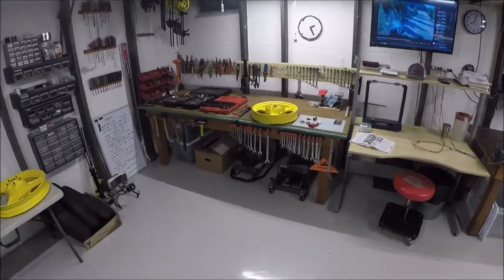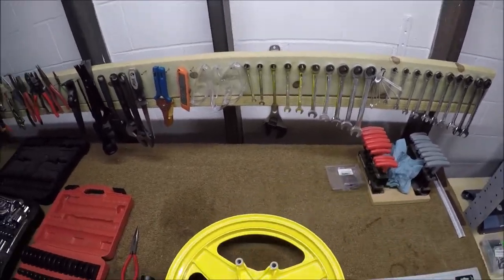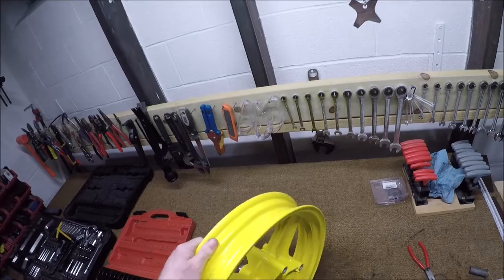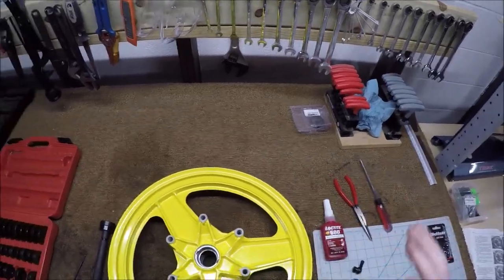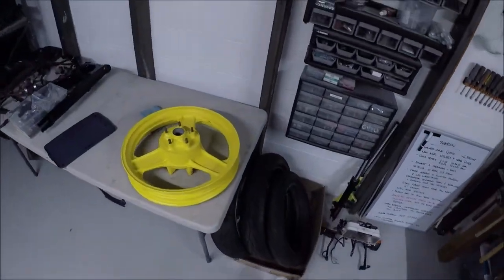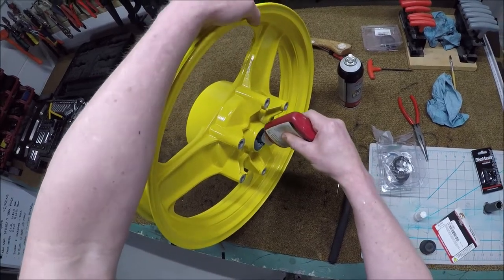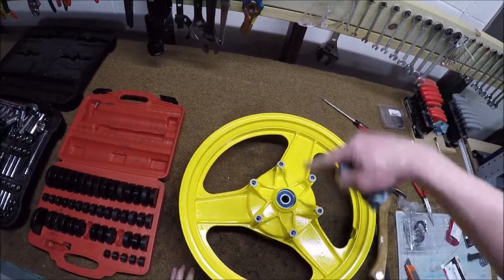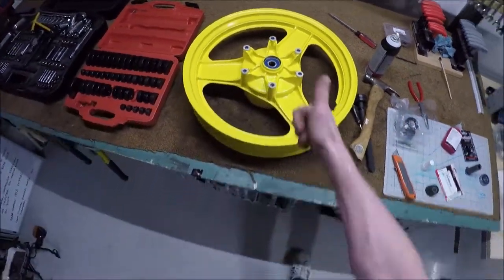Orwell's Interceptors: EP15-Green Loctite, Wheel Bearings, and Maracas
1984 VF500F - Wheel bearings don't have a good compression fit. Trying out green loctite. Also there's some blasting media I can't get out of the wheels. It annoys me.